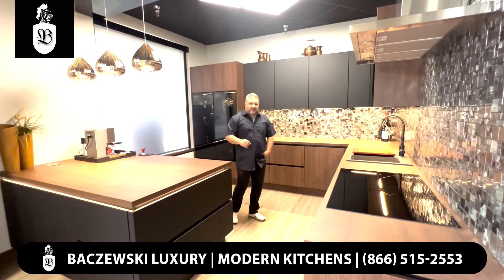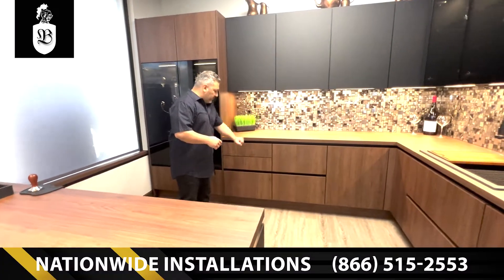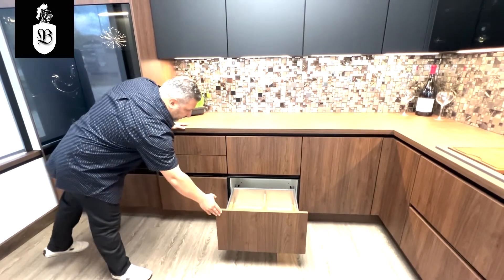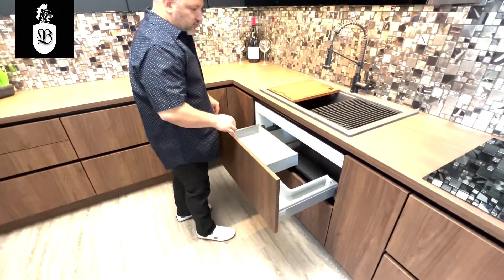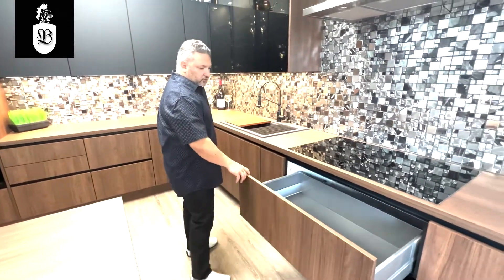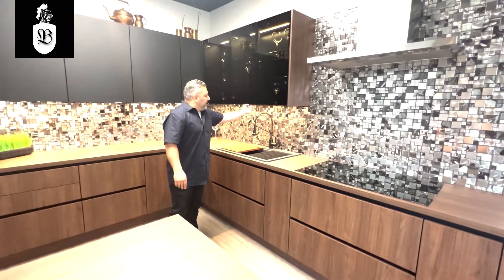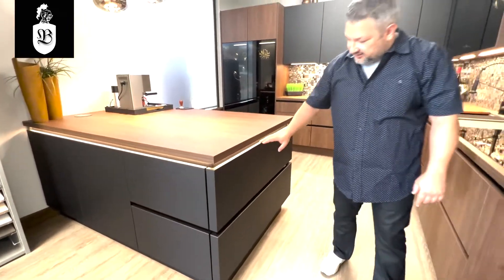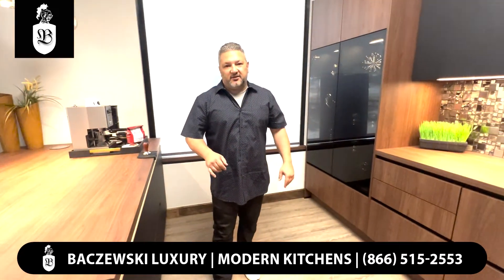Black German Kitchen Design by Gregory from Baczewski Luxury & High-End Cabinetry.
Next, we would like to recommend you to visit our Modern Kitchens in Vail, CO page at:
Continue to look for our gallery, showroom pages, services, and more.

Cabinets not only provide an aesthetic element, but they also serve as a reflection of the homeowner and their tastes. They set the tone for the rest of your home, whether it's a kitchen, bathroom, or any other room. As such, you should be thorough in your search for the ideal cabinet.

Are you looking for Luxury, High-End cabinetry? For over 17 years, Baczewski Luxury Cabinets has been producing and delivering high-end bespoke cabinets. Our exquisite kitchen cabinets are well worth the money.

Take a look at our high-end products or get custom cabinetry with added storage and a more contemporary design that features fewer reveals.